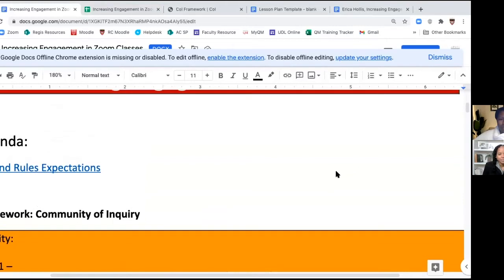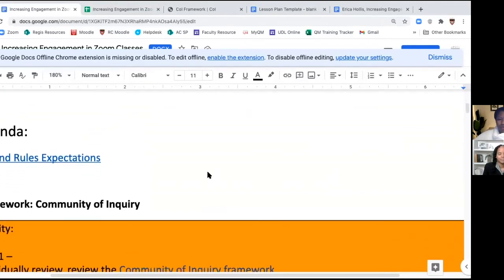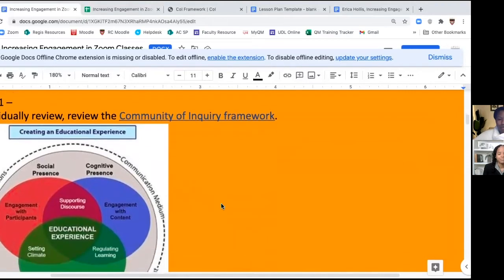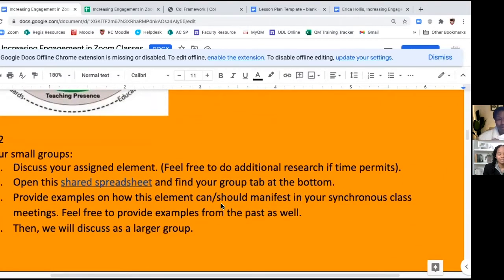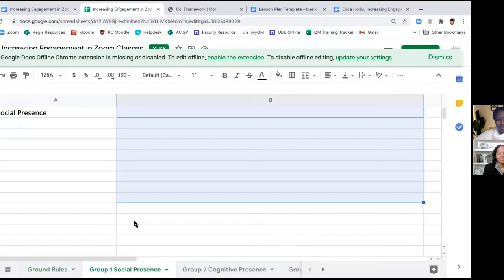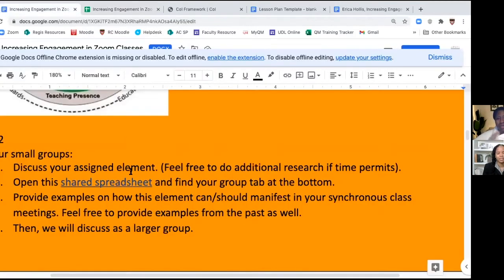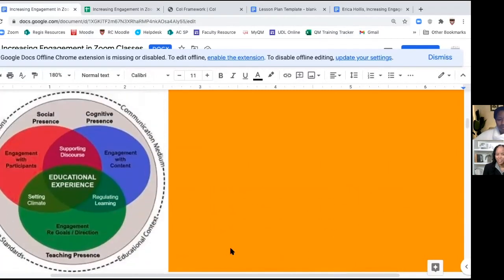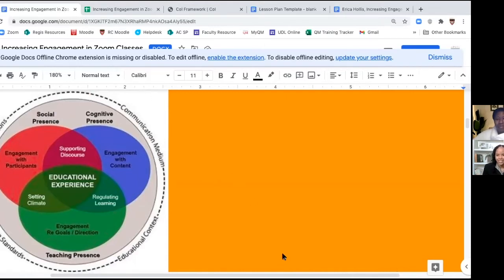Increasing Engagement in Synchronous Class Meetings - Episode 51 - This Works for Me Virtual Summit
Welcome to the This Works For Me Virtual Summit! Click on the video above to watch episode 51, and get practical strategies for increasing engagement in synchronous class meetings.

In this episode, Dr. Firm Faith Watson will be conversing with Dr. Ericka Hollis, Associate Dean of Online Assessment and Faculty Development at Regis College. Dr. Hollis is a leader, promoter, creator, and administrator of high-quality learning experiences and has substantial experience in online, hybrid, and face-to-face teaching and learning. Her teaching and learning philosophy is undergirded by over twelve years of instructional design and technology experience both in academia and in the private sector as well as years of postsecondary teaching experience. Her research is focused on modern digital technologies and their impact on pedagogy/andragogy, communication, and higher educational leadership. Prior to joining Regis, Hollis held positions at Harvard Graduate School of Education (HGSE) as an Assistant Director of Learning Design in the Teaching and Learning Lab and at the University of Kentucky as the Director of Online Learning and Lecturer in the College of Education.